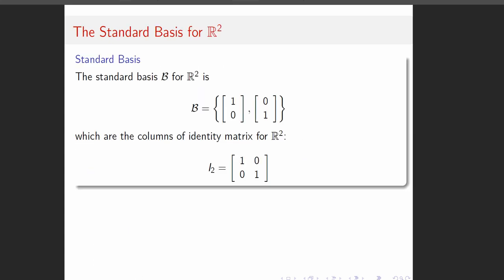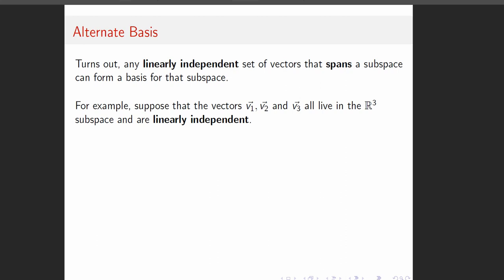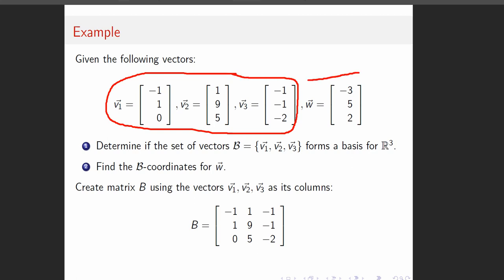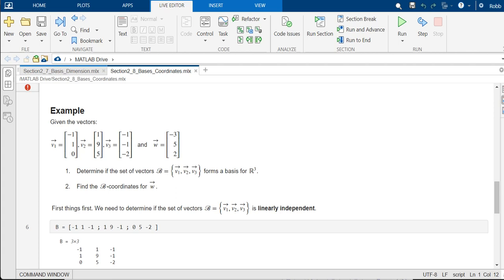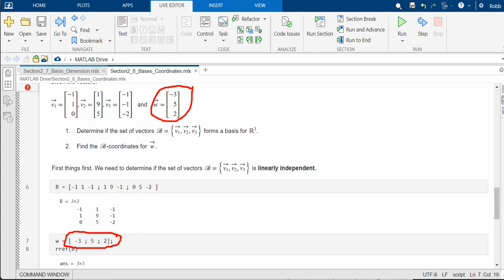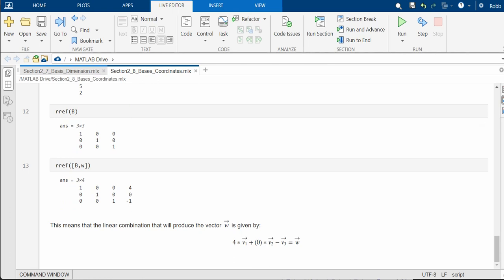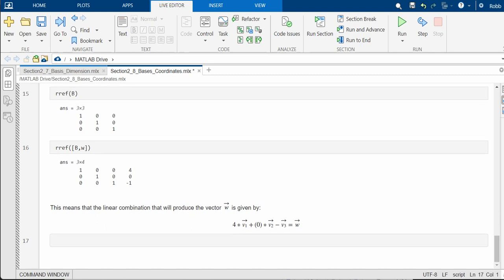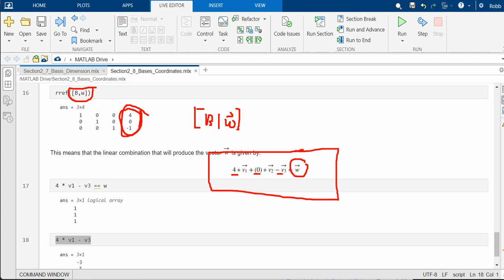Section2 8 Bases and Coordinates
How do find what linear combination of a set of vectors equals some arbitrary vector? Well, we row-reduce.